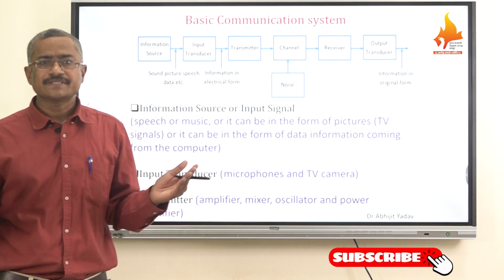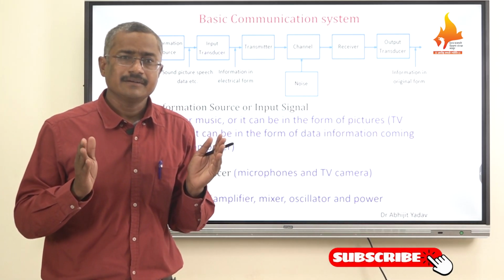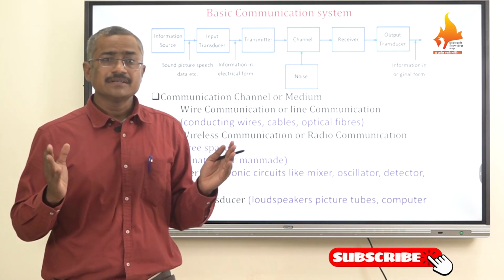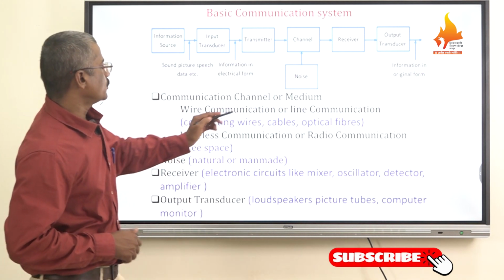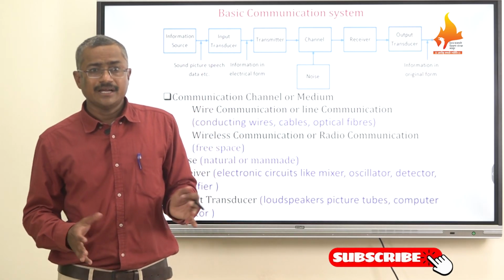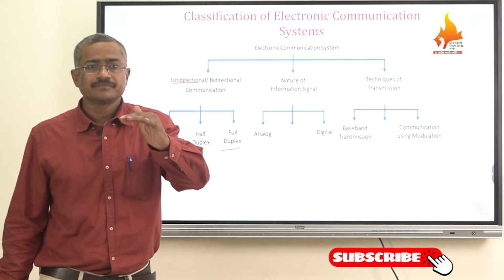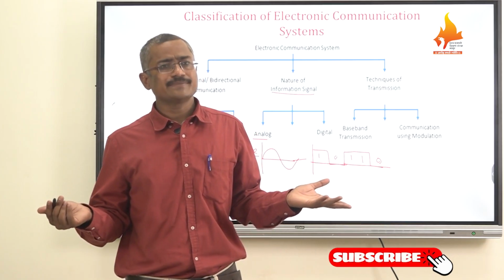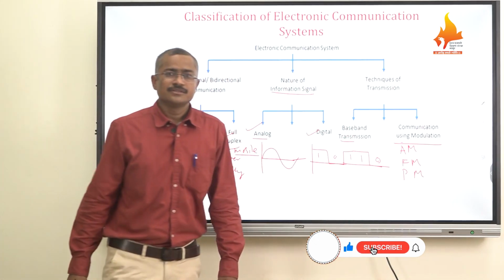Introduction to Communication Systems by Dr. Abhijeet Yadav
Department of Physics & Electronics
Rajarshi Shahu Mahavidyalya (Autonomous), Latur